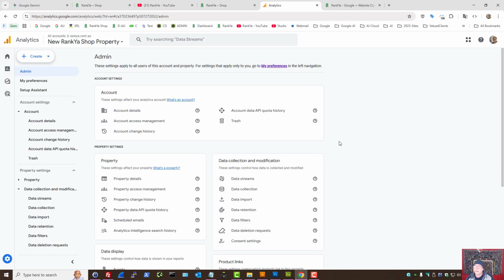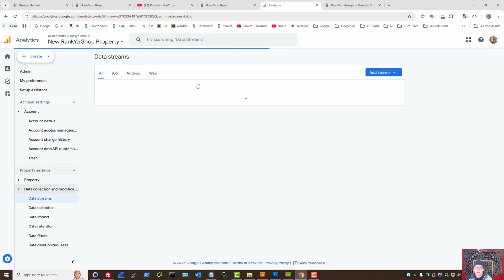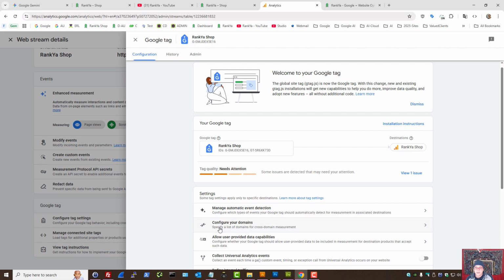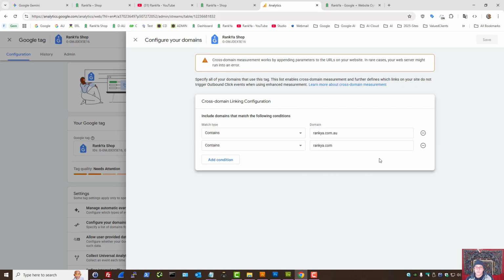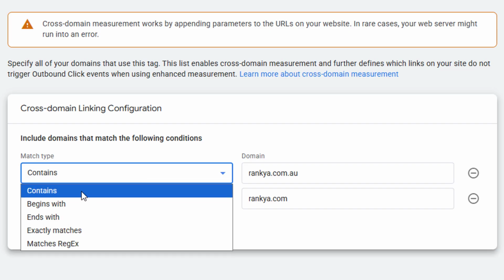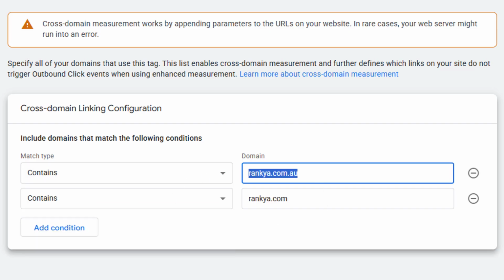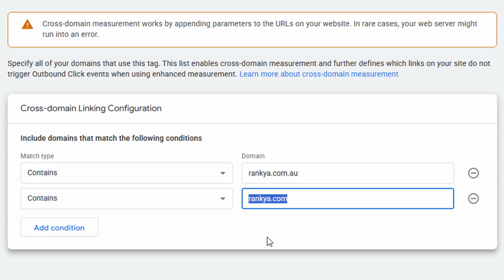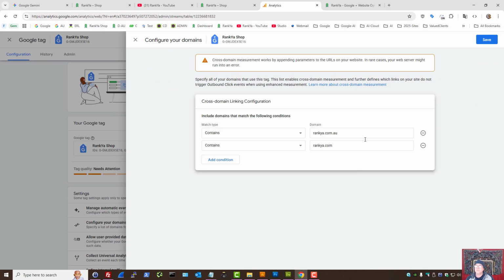How-to Setup Cross Domain Tracking GA4 (Quick and Easy)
Setting up cross-domain tracking in Google Analytics 4 (GA4) allows you to see the journey of a user across multiple related websites as a single session.

Step 1 make sure all domains you want to track are using the same GA4 Measurement ID.

Step-by-Step Configuration
Here's how to configure cross-domain tracking within your GA4 property:

Navigate to Admin: In your Google Analytics 4 account, click on the Admin gear icon in the bottom-left corner.

Select Data Stream: In the "Property" column, click on Data Streams and then select the web data stream you want to configure.

Configure Tag Settings: Scroll down and click on Configure tag settings.

Configure Your Domains: Under the "Settings" section, click on Configure your domains.

Add Domains: In the "Include domains that match the following conditions" section, click Add condition.

Enter the first domain you want to track (e.g., example.com).

Click Add condition again to add the next domain (e.g., shoppingcart.com).

Continue this process until you've added all the domains you want to track in this cross-domain setup.